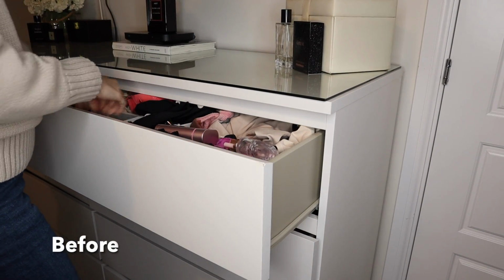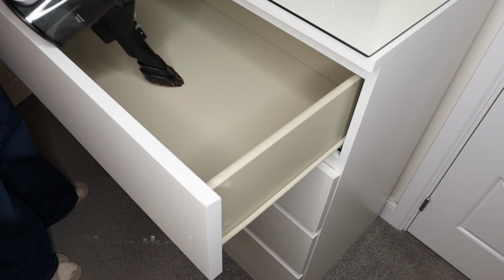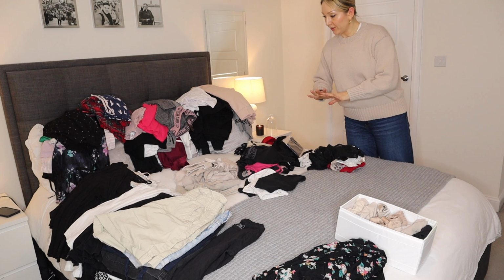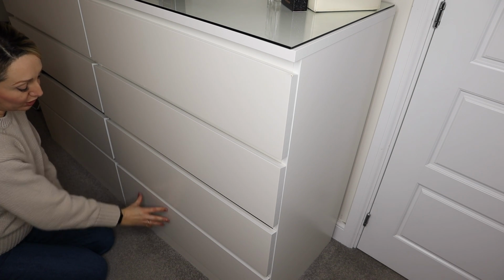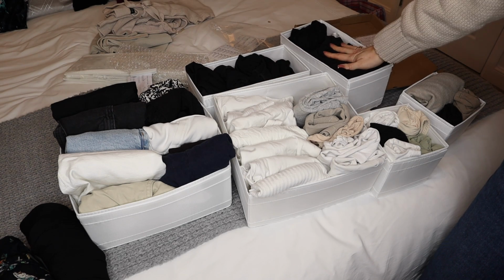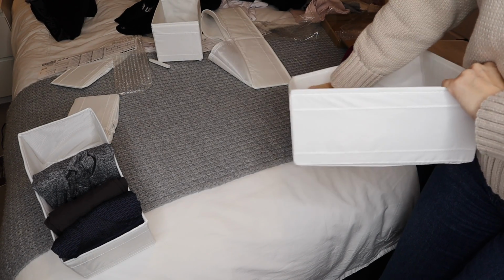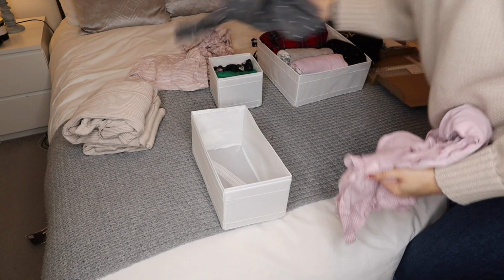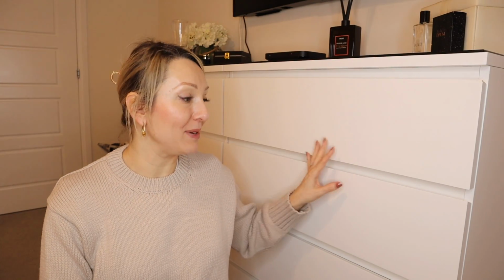Organise My Dresser Drawers with me using the Marie Kondo Method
Hi Guys,

This is a job I have been putting off for too long and it was time to organise my drawers.  I have recently been reading Marie Kondo's book; The Life Changing Art of Tidying and it inspired me to sort out my drawers properly following her method especially with regards to folding clothes.

I'm very happy with the results and the additional storage space it's given me.